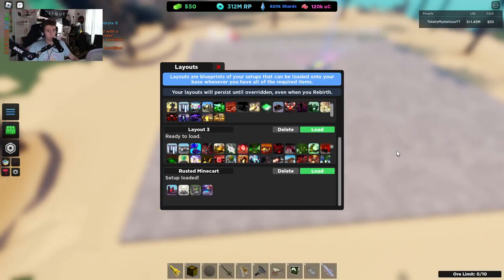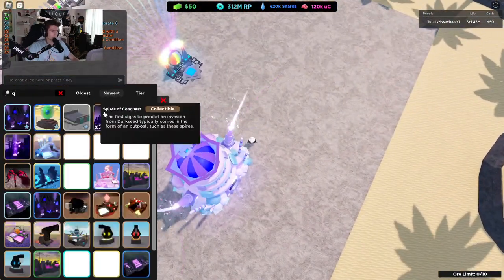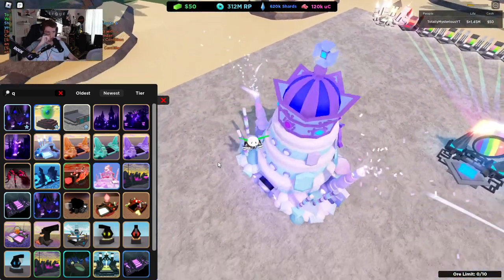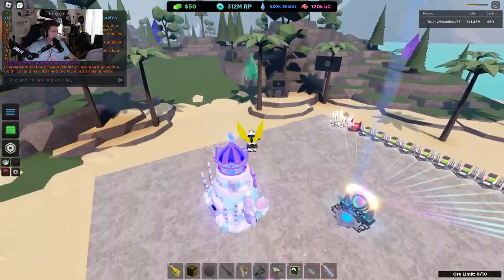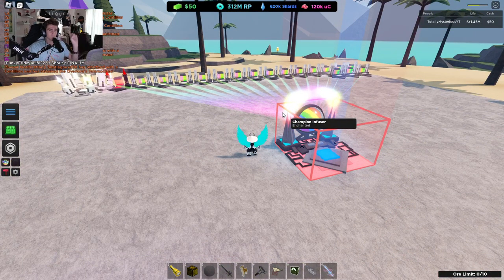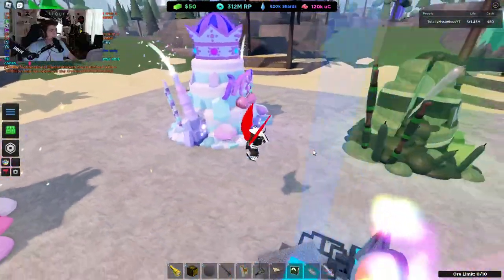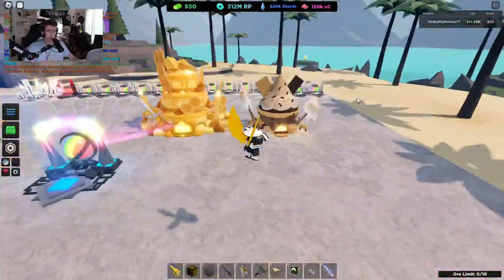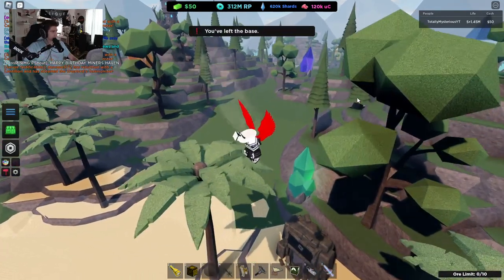BIRTHDAY EVENT IN 3 MINUTES | Miner's Haven 2023